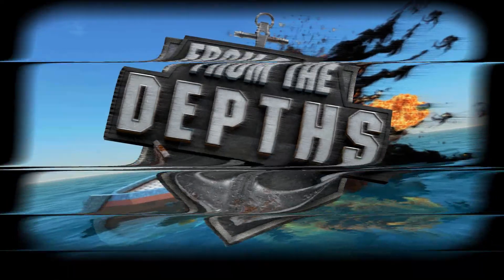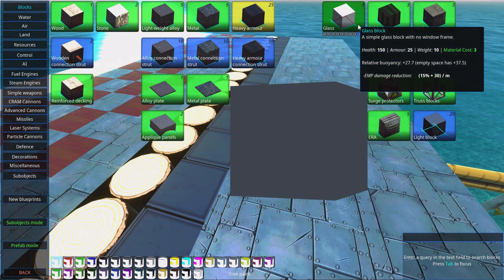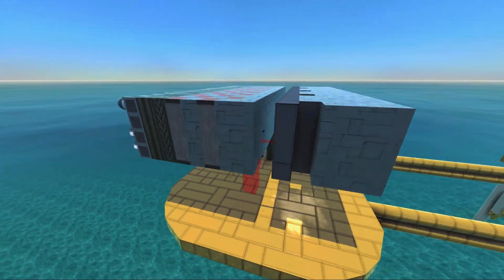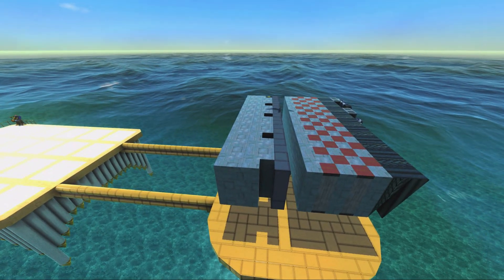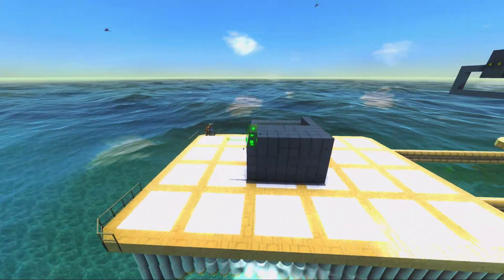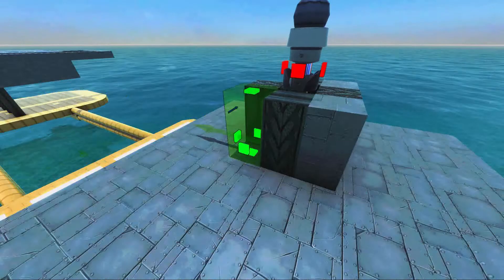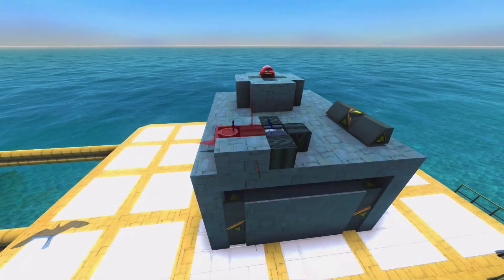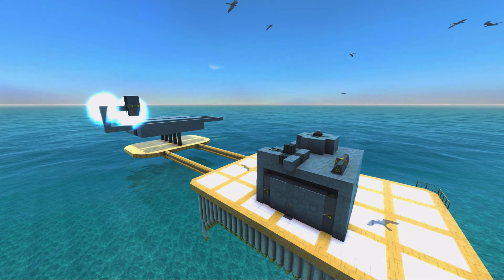From The Depths INSTANT Tutorial: Protect Against EMP - Insulate & Armour Smart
From The Depths INSTANT Tutorials, this time I show you how to protect against EMP damage that fries your electrical components and detection my pure magic, we do this by insulation and surge protectors, ERA also helps to stop APEMP where you need them to stop BTW.